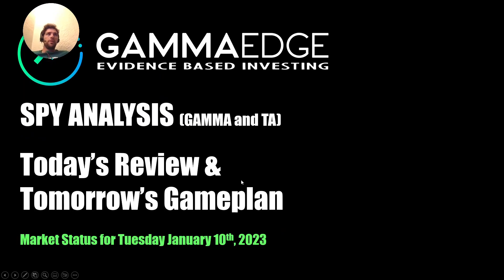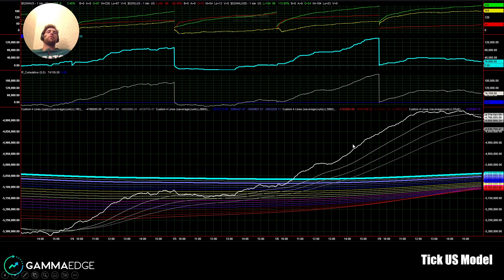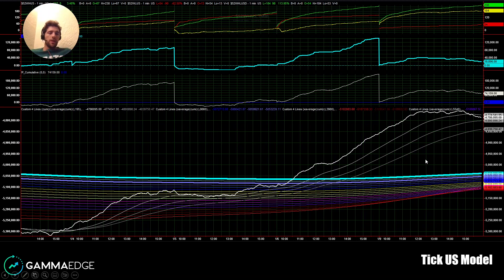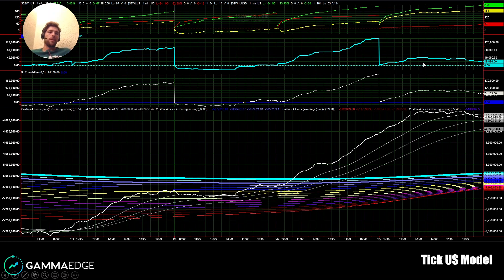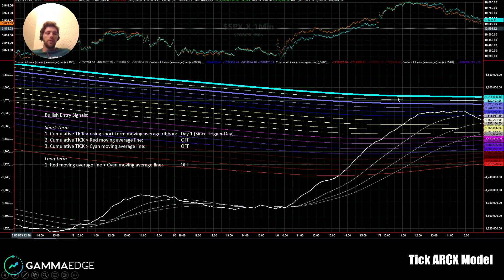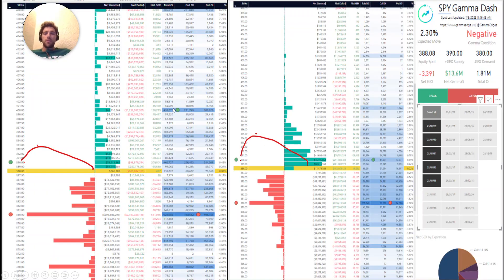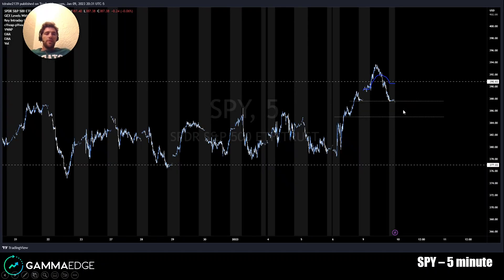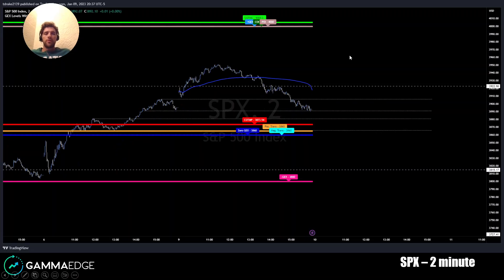SPY / SPX Intraday Analysis and Tomorrow's Levels of Interest